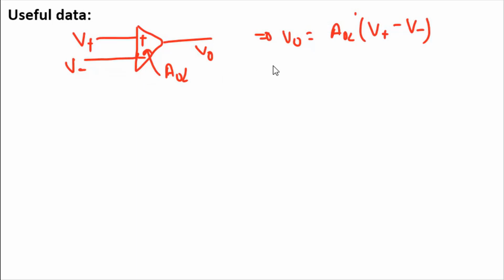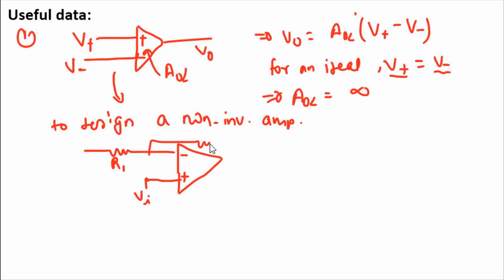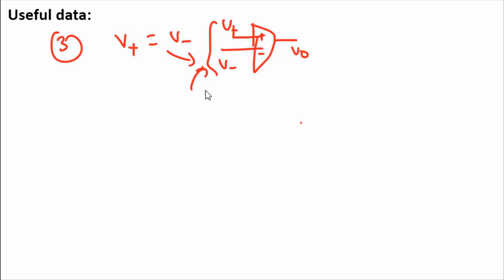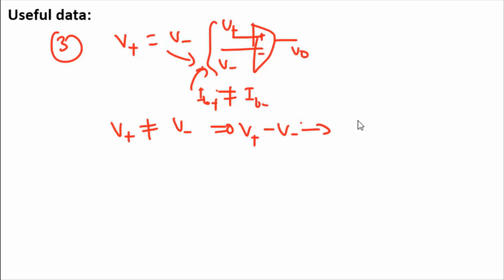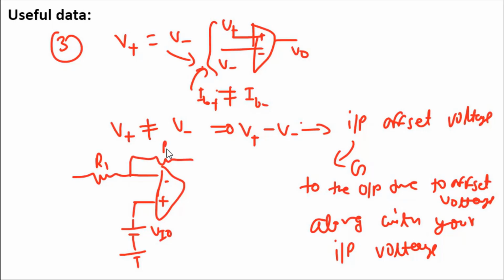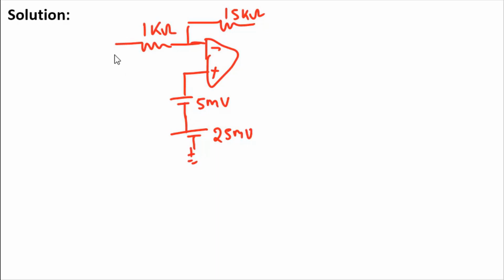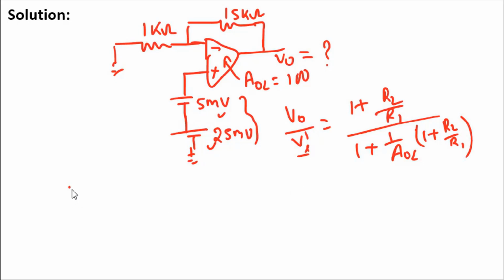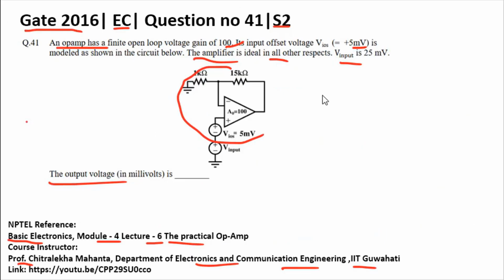Q41 EC 2016 S2